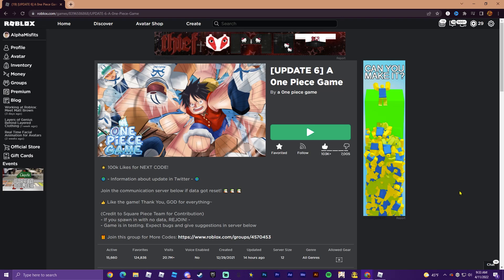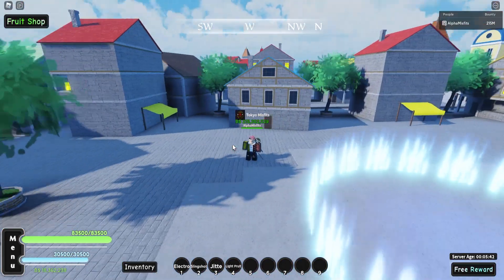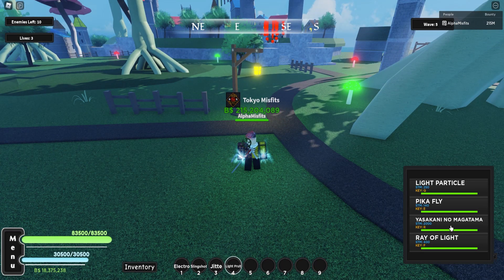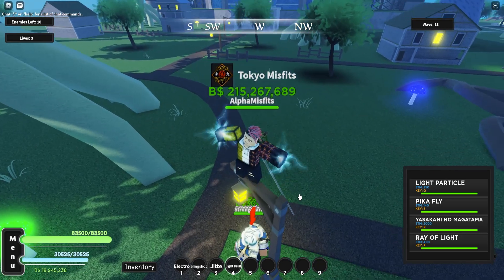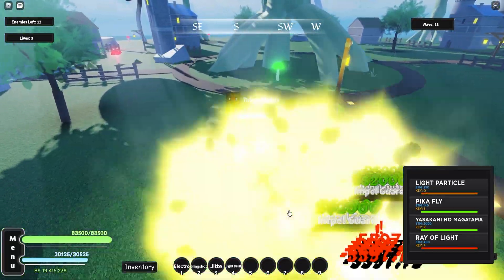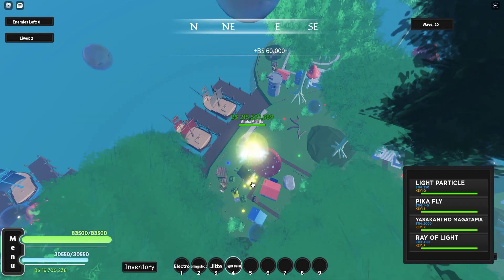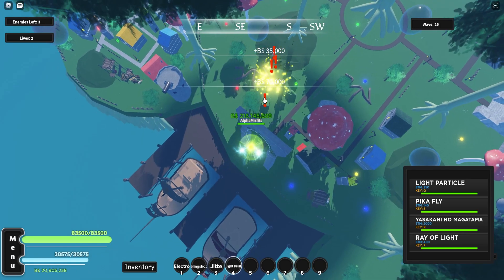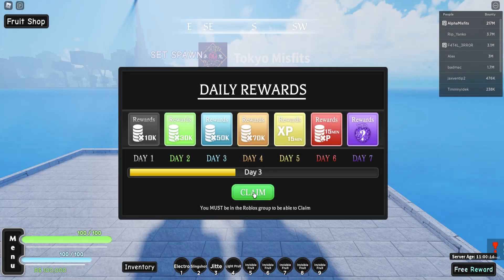(CODES+) Law Raid The EASY Way in A One Piece Game ( Code in Description )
Welcome back Youtube ! Today we are going into the BRAND NEW Law Raid on A One Piece Game!! I will show you how to beat it EASY!! Dont believe me? Come check it out!!

ACTIVE CODE- 100KLIKES , 90KLIKES

SPECIAL CODE - 20MVISITS ( Fruit Reset ) ( Code Expires soon after release)

Intro Effects by - badrooxe, skipper145 from fiverr and also myself.